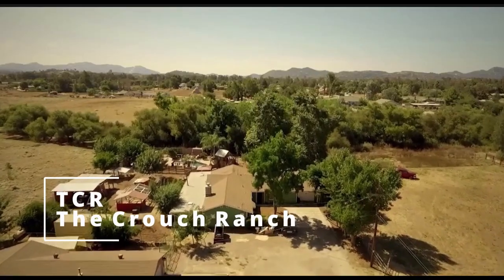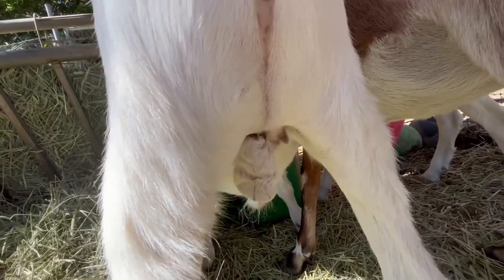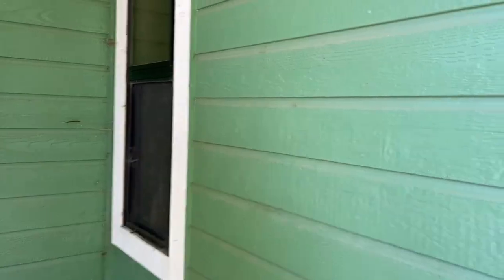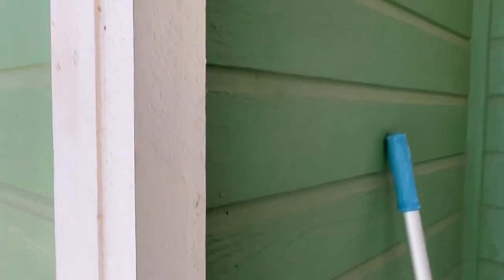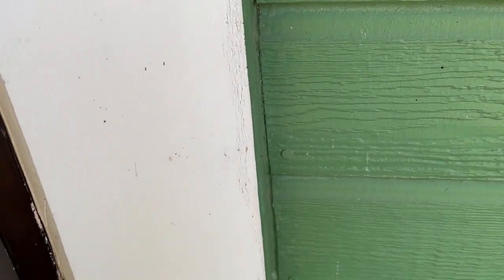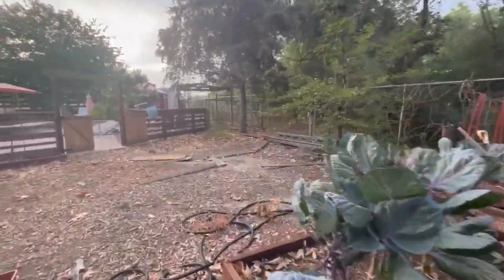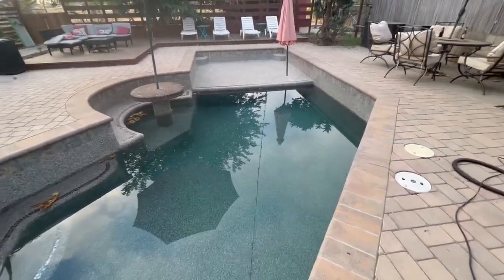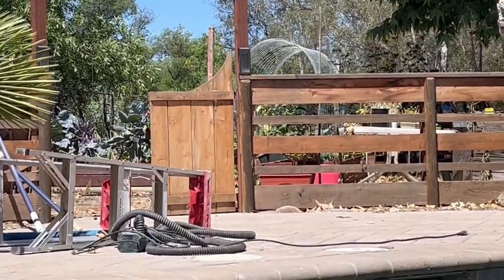What Happened To Those Butterflies??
The Mourning Cloak butterfly is normally seen throughout the entire United States and most of Canada. It is not an abundant species, and is most often seen in forests, along streams, parks and fields.